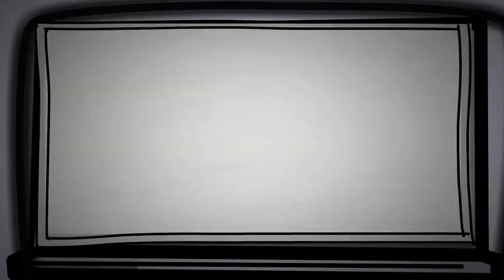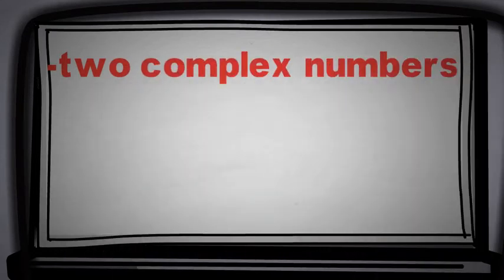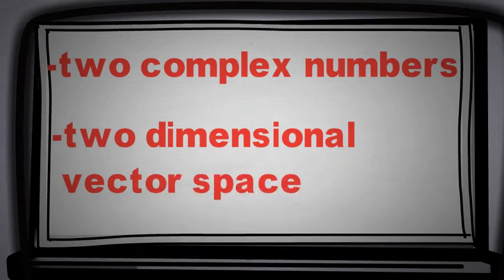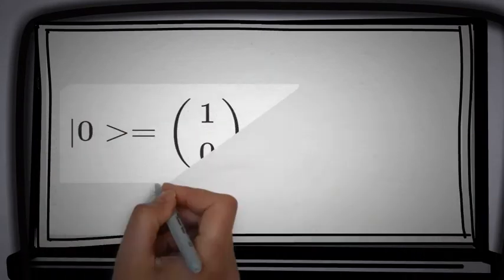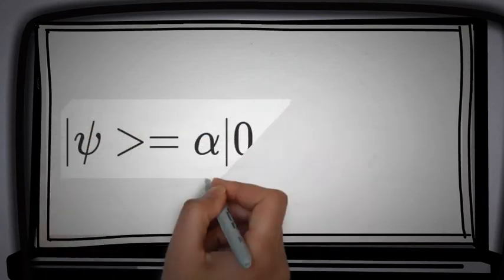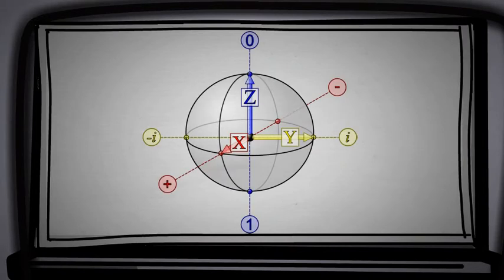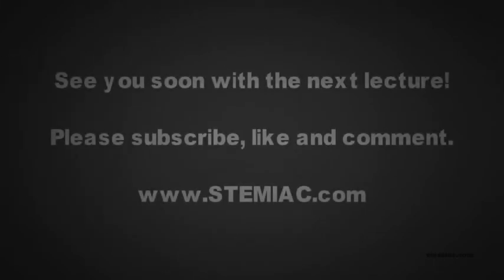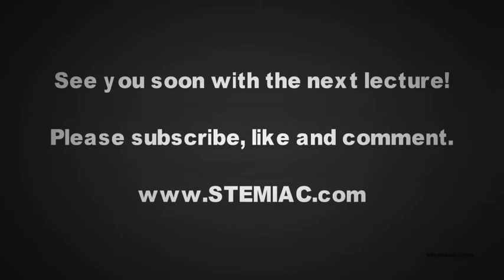What is QUBIT | Quantum Computing Qubit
We have started with a series of lectures on quantum computing topic.
So welcome to the second video in Quantum Computing series of lectures and tutorials.
Today's topic will be about the qubit.
So without further ado, let's start right away.

For the beginning, here is one fun fact:
Did you know if quantum computer operates on 50 qubits, it can make use of 2 to the power of 50 states at once!
That is really really large number.

So, qubit represents the basic unit of information and it is the fundamental building block of quantum computers.
It consists of two levels, labeled 0 and 1, described by the Dirac Bra-Ket Notation.
In order to fully describe a qubit, we need two complex numbers. That is because qubit is represented by a two dimensional
vector space over the complex numbers C^2.
Classical computers are performing calculations by manipulating bits. Classical bits can only be at one state at the time,
0 or 1.

In comparison to quantum computers, that scenario represents the biggest limitation and obstacle for solving the
most complex problems considering time and computational power, since Alan Turing set up foundations of computer science
as we know it today, back in 1930s, with his prototype of computational machine called, the Turing machine.
Quantum computers do not have that kind of limitation because they operate on qubits (quantum bits).
The reason why qubits are much more powerful than classical bits lays in fact they can exist in two states at the same time
(both 0 and 1, and all points between them.)

Arbitrary quantum state means that qubits can be in superposition (which is one of the
fundamental concepts of quantum mechanics).

Microscopic particles like photons, electrons, atoms and ions that are representing qubits in a quantum computer are controlled
by the control devices such as ion traps and quantum dots.

We can understand the qubit by looking at Bloch sphere, which is a representation of a qubit.
Bloch sphere is named after the physicist Felix Bloch and it represents a geometrical 3D space of a qubit.
We will go more in details in the future lecture dedicated to Bloch sphere only.

That would be all for now. See you soon with the next lecture.
and comment on the video in case you want to share your thoughts or ask any questions.
where you will find the entire article about this topic, forum where you can ask and answer questions and be a part of our growing community. You can also find the entire source code for any given topic, all video lectures and many more!